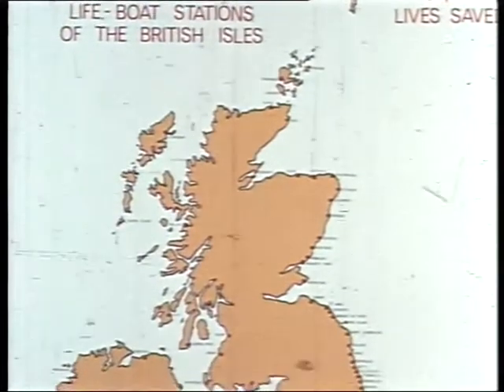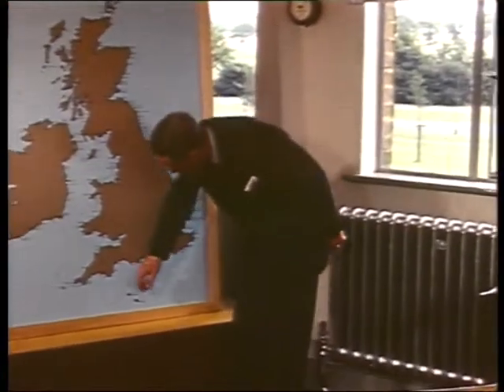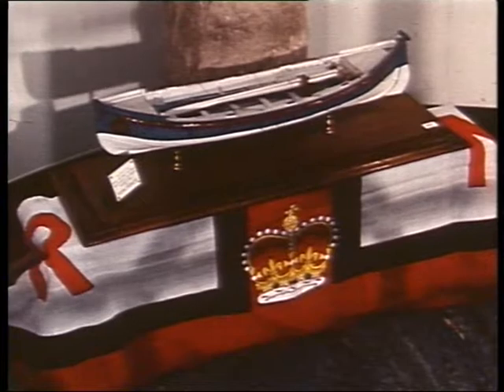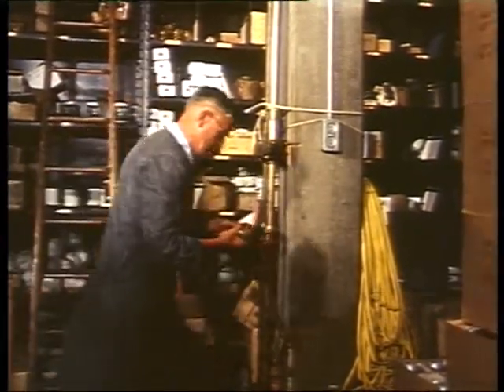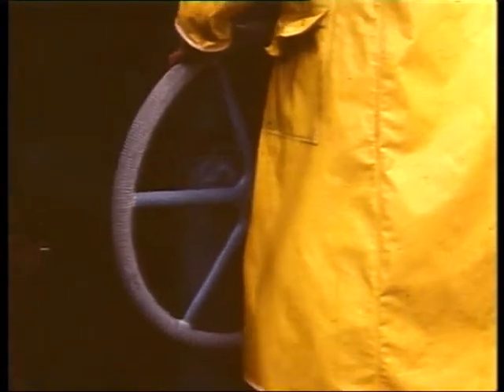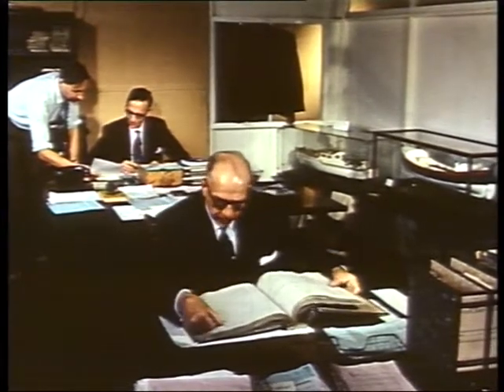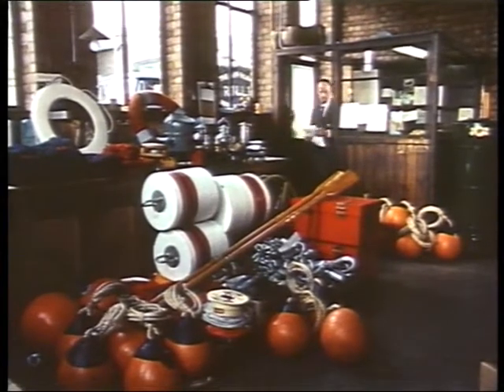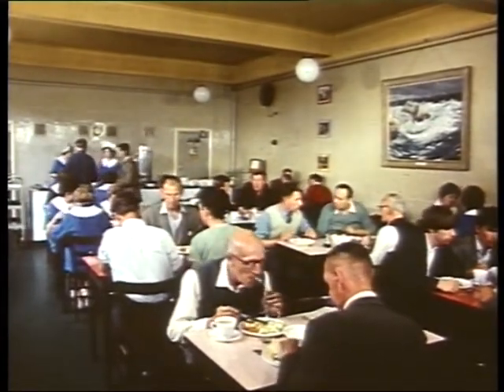RNLI Stores Borehamwood 1960s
In July 1939, the Royal National Life-boat Institution opened a depot outside London at Borehamwood. The depot was used until 1976, when it moved from Stirling Way, Borehamwood, to Poole, Dorset. This film is about the workings of the stores department in the 1960s. A store that held over 40,000 different items from a split pin to a propeller!